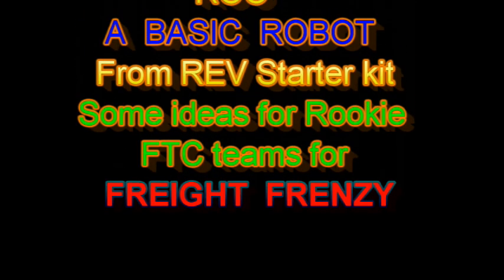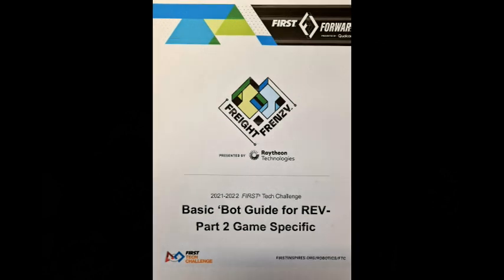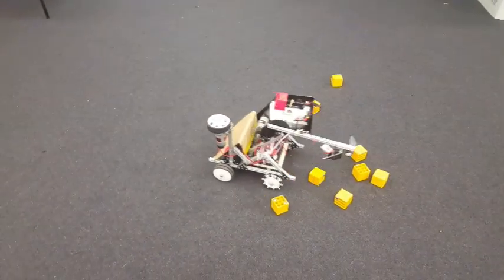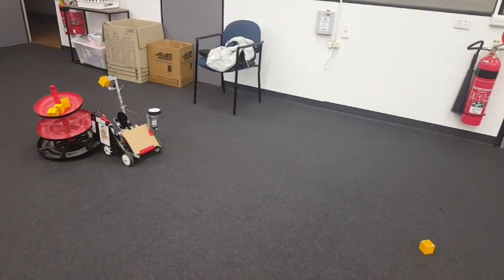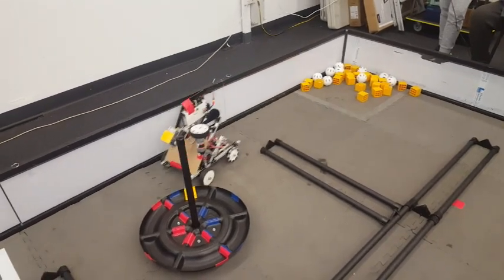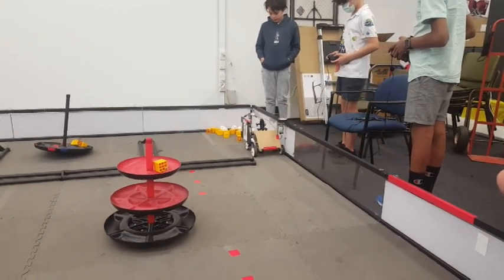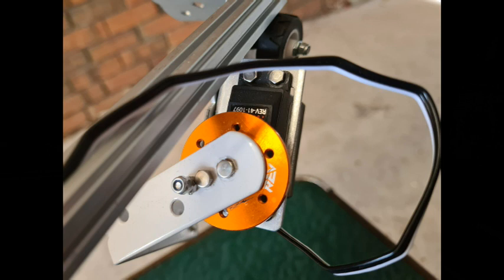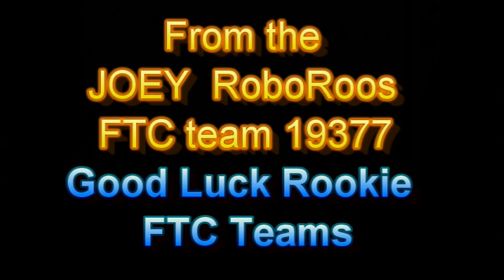REV robot for FREIGHT FRENZY FIRST Tech Challenge from REV Starter Kit by JOEY RoboRoos FTC 19377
Rookie FIRST Tech Challenge team, JOEY RoboRoos , FTC Team #19377 from Adelaide, South Australia, have made this video to help other rookie and inexperienced South Australian FTC teams get ready for the SA State Qualifier which will be held on the first weekend of December 2021.
The JOEYS will be at Science Alive at the Adelaide Showgrounds in August with two robots. The senior RoboRoos FTC team 15210 will also be demonstrating their robot at Science Alive.
Any South Australian FTC team is invited to come and practice with their robot on a FTC field at the RoboRoos' stand at Science Alive.
JOEYS RoboRoos wish all FTC teams lots of good luck with the FREIGHT FRENZY game.